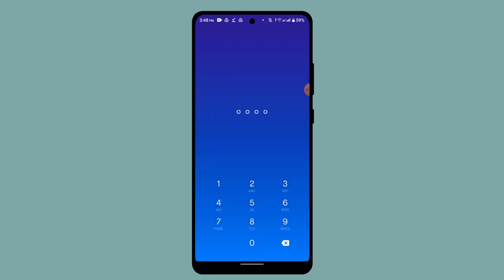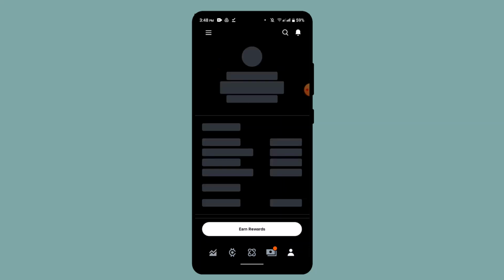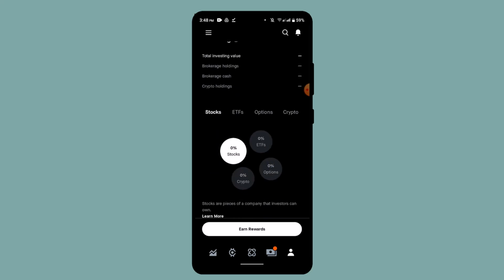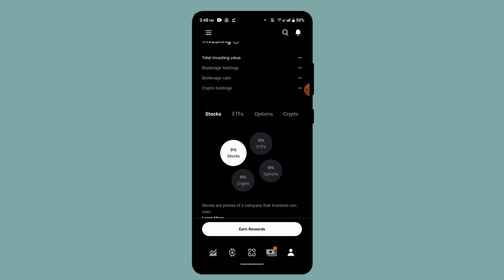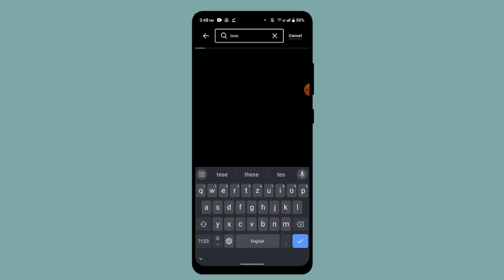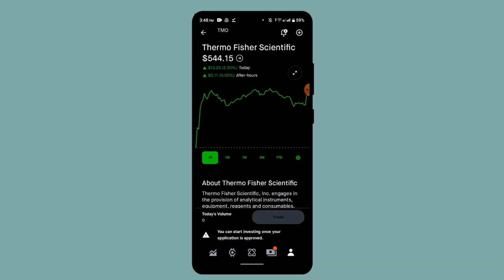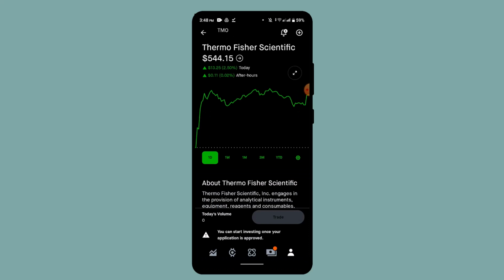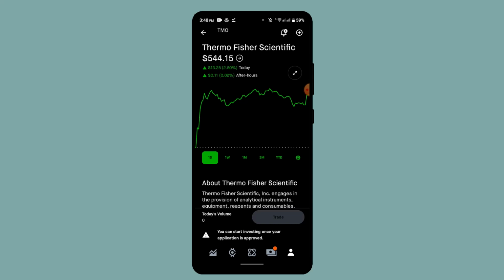How To Trade Option On Robinhood !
This Video Is based on How you can trade Option On Robinhood.

Chapters / Timestamps
0:00 Introd
0:15 Trade Option On Robinhood
1:24 Outro